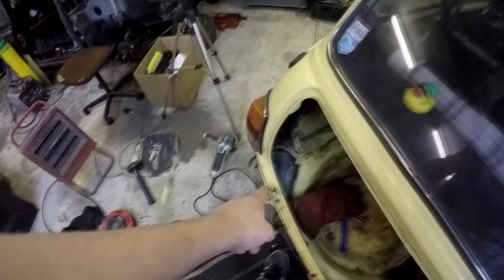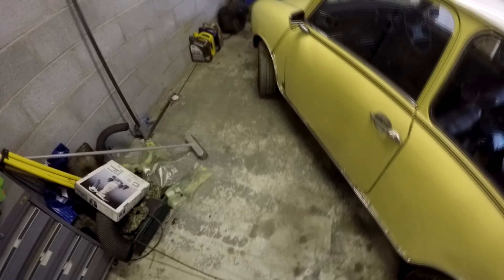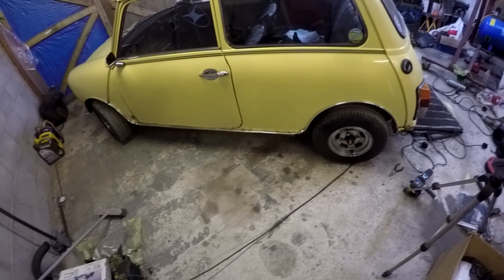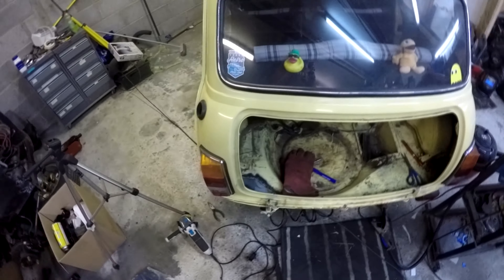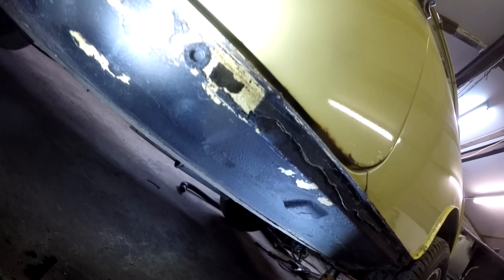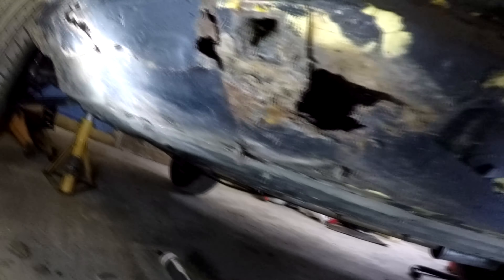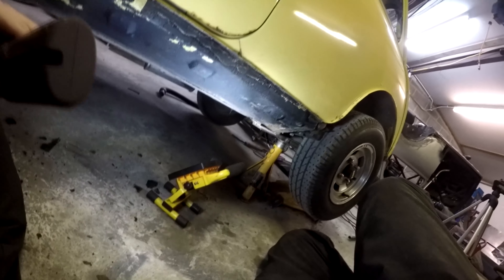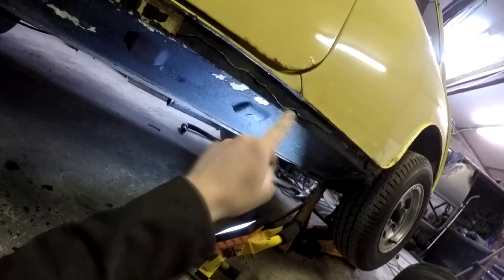Project Zippy Episode 18 - Cutting Into The Sill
Cutting off the dreaded oversill